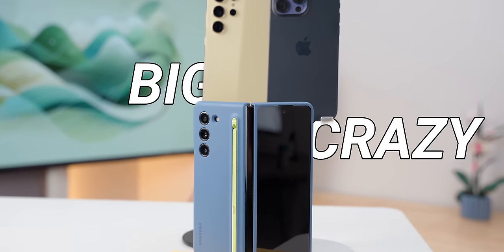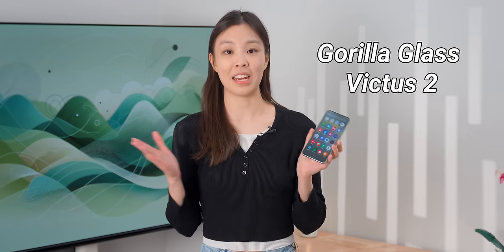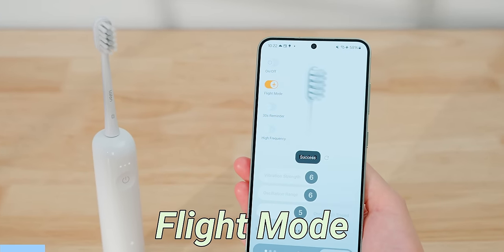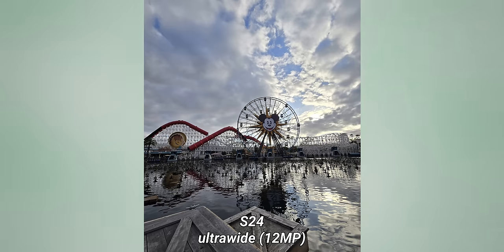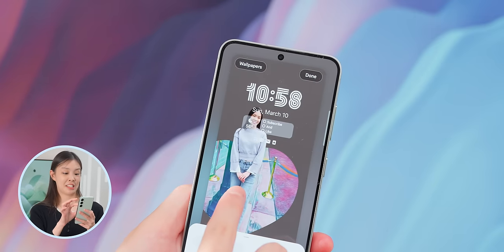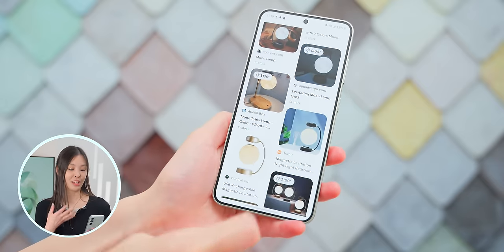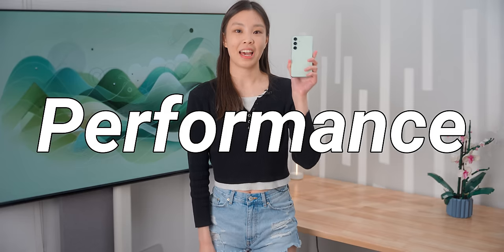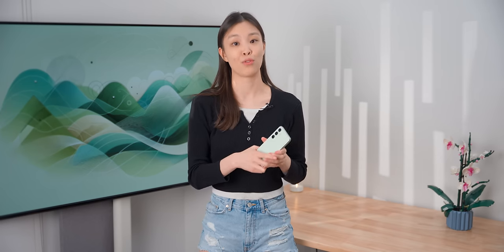Galaxy S24 Review | Best Phone to Get!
Amazon ABS White
Amazon Aluminum Alloy
Amazon Stainless Steel

❀ description ❀
This is my review of the Samsung Galaxy S24. Let me know what you think of this phone in the comments :)